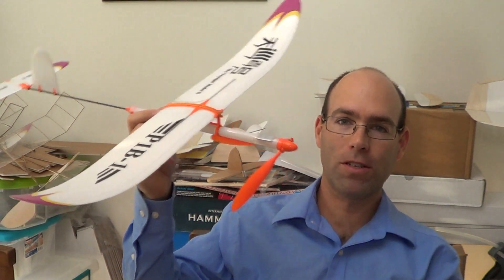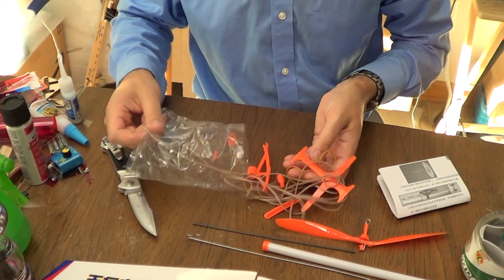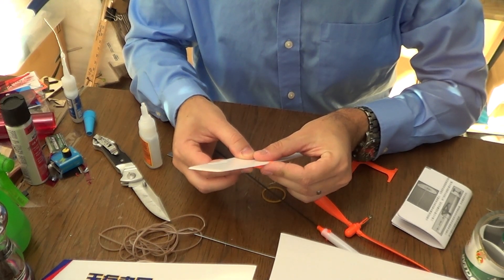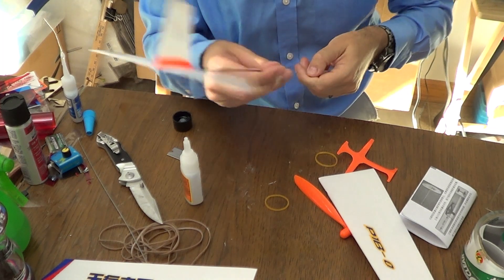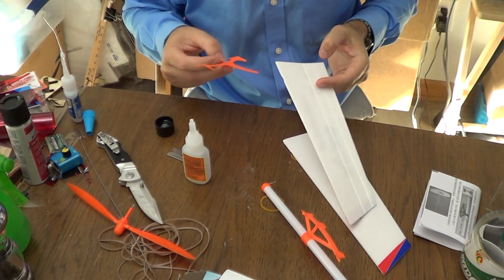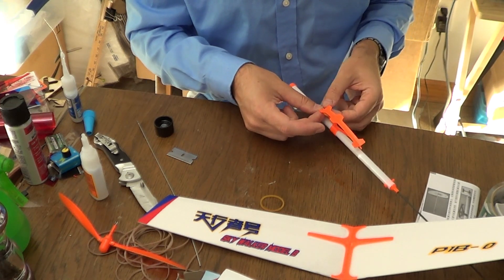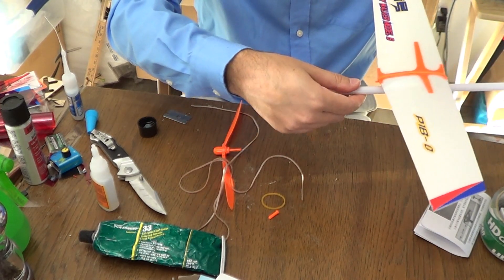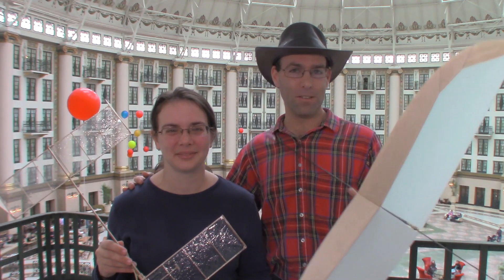P1B-0 Skywalker Beginner's Rubber Power Airplane - Build instructions